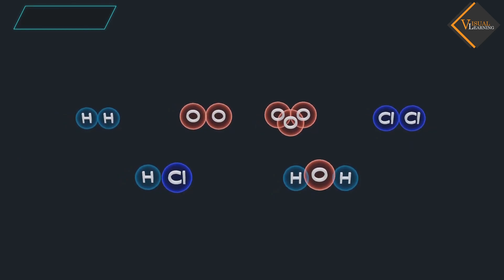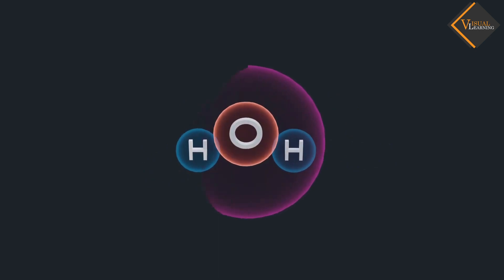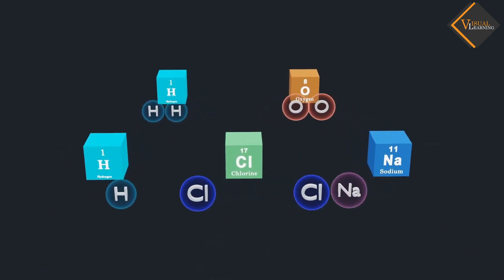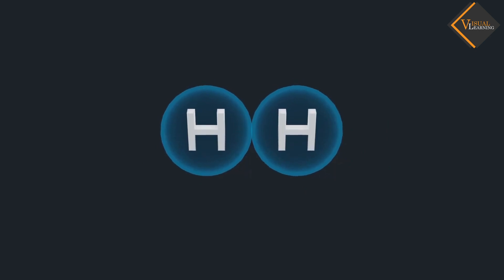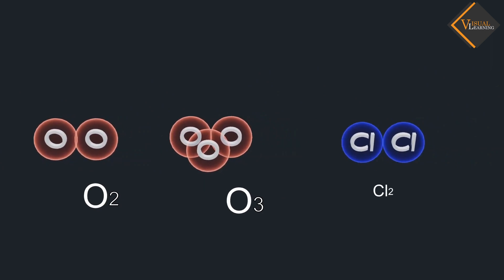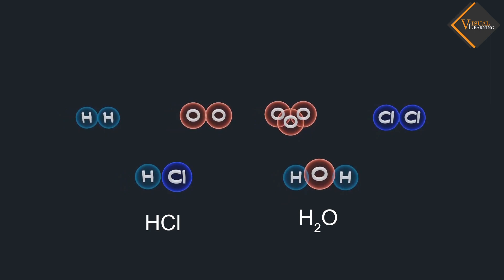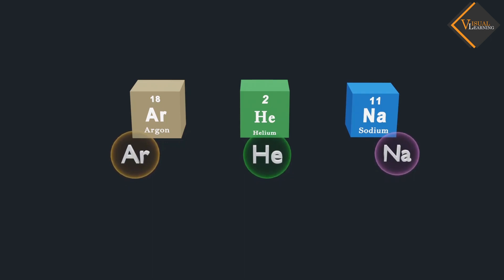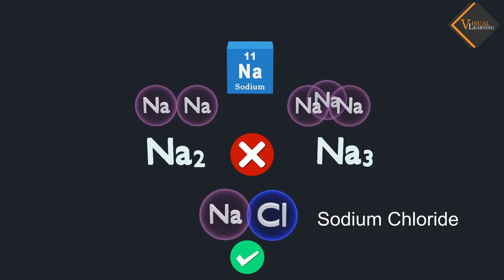Molecules || 3D animated explanation || class 9th || Atoms and molecules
A molecule is a group of two or more atoms that are chemically bonded together. These atoms can be of the same or different elements. The smallest unit of a chemical compound that retains the chemical properties of that compound is a molecule.